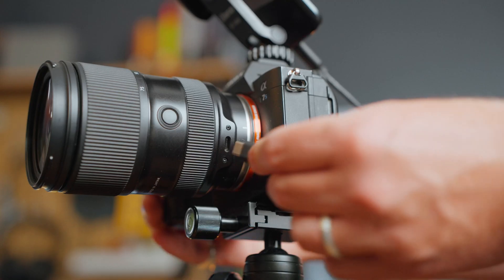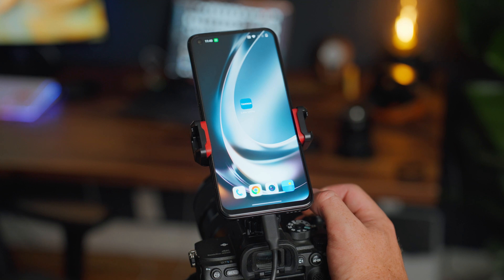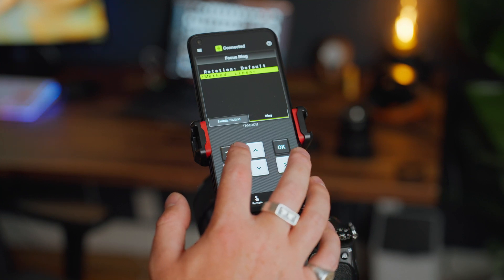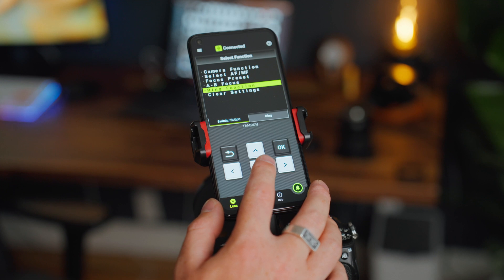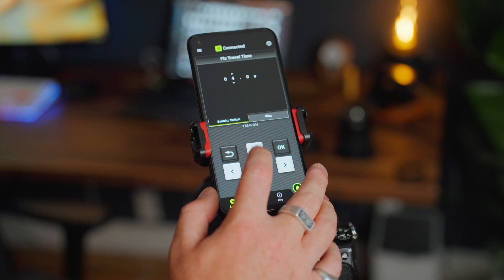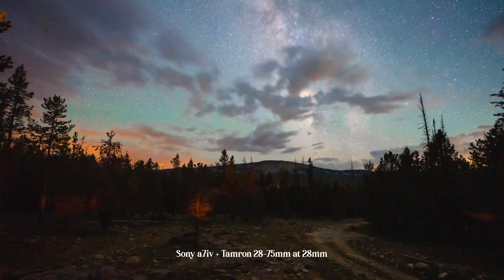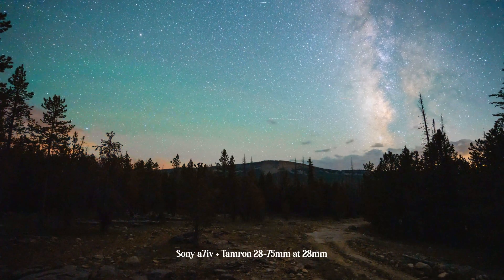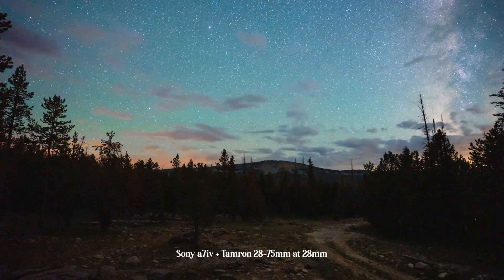Using Tamron Lens Utility Mobile for Astrophotography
@JonnyRoams  uses the Tamron Lens Utility Mobile to preset focus for his night skies photography.

With the Tamron Lens Utility Mobile™ for Android™ OS, users can customize lens features in the field via a smartphone. The app is available today on Google Play™!

The app is available on Google Play™!

TAMRON Lens Utility Mobile is a dedicated application for smartphones and tablets running with Android OS that provides convenient use in the field and expands the possibilities of video and still photography. The application is the mobile version of the TAMRON Lens Utility™ dedicated Windows and Mac PC software that has earned praise from many TAMRON lens users and was developed in-house by TAMRON.